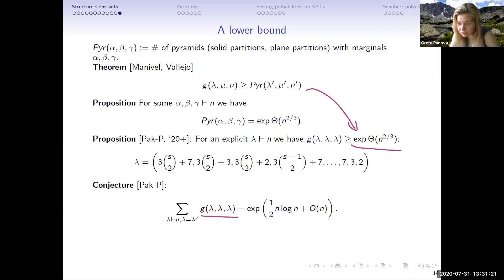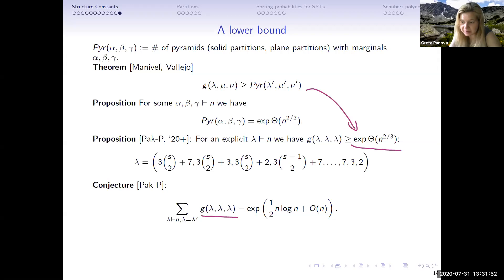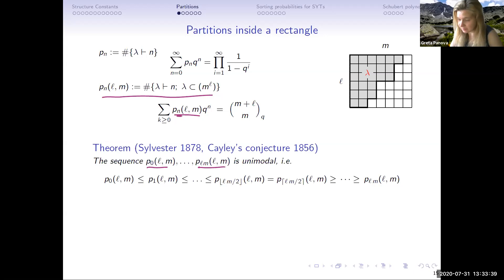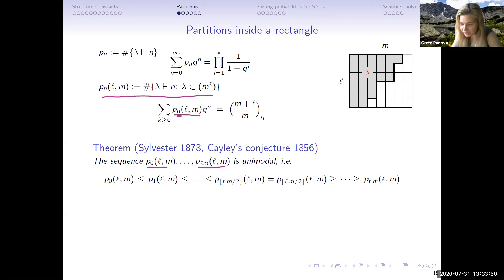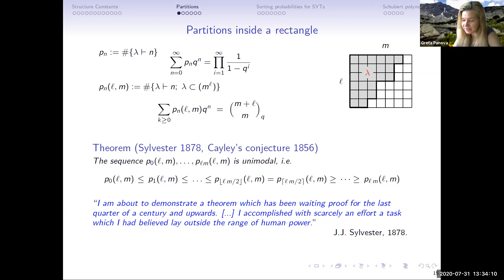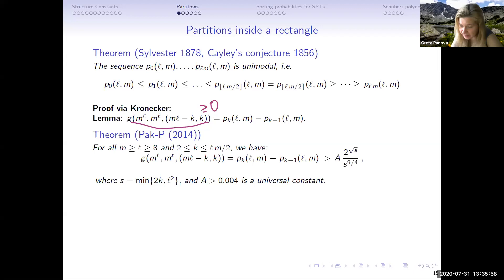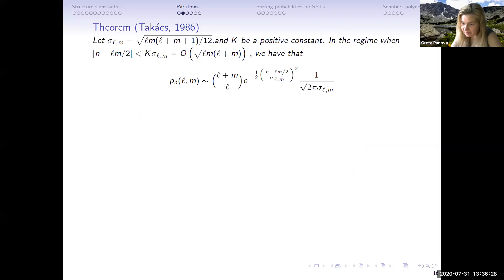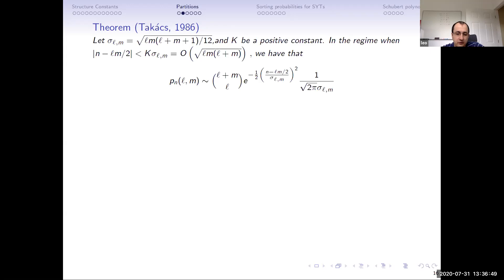Greta Panova, Algebraic combinatorics meets probability: statistical mechanics and asymptotics, pt 2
CMI-HIMR Integrable Probability Summer School